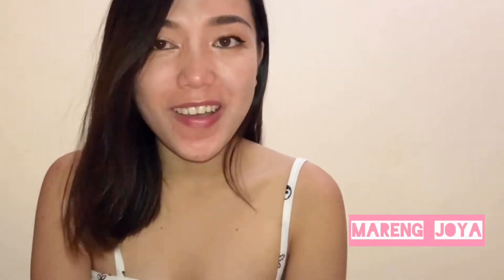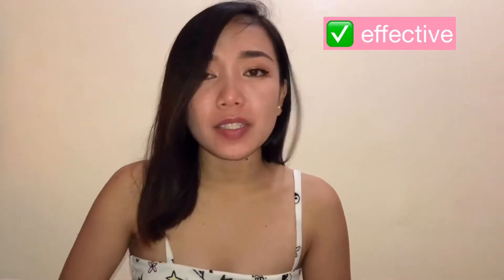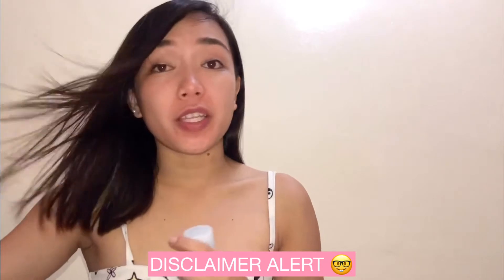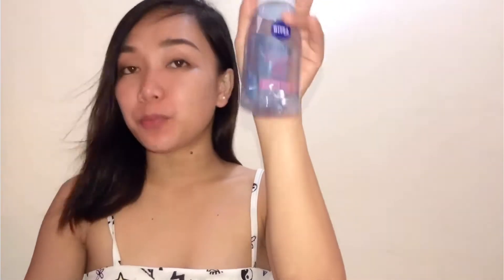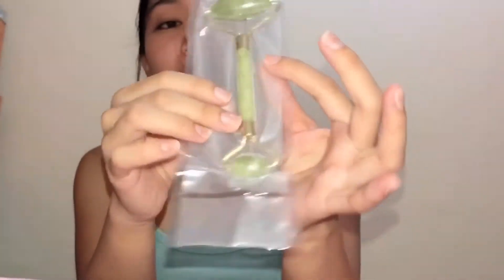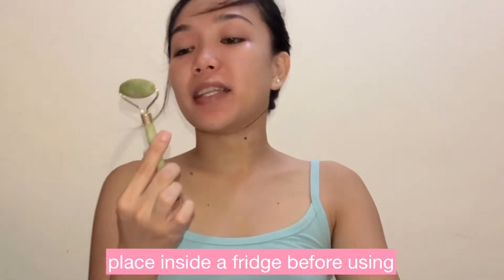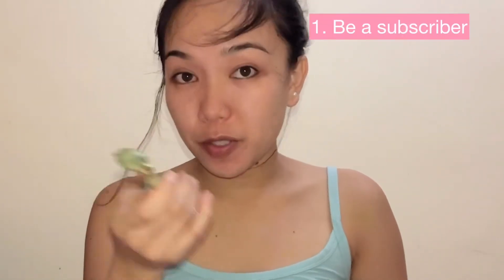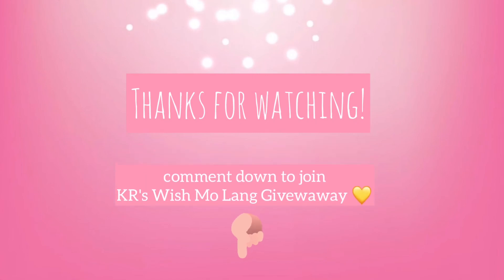Wish Mo Lang Giveaway Special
Watch til the end to find out how to join 🥰 Good luck 😉